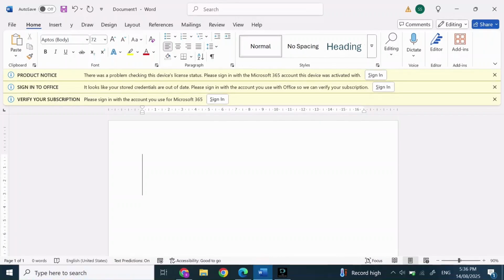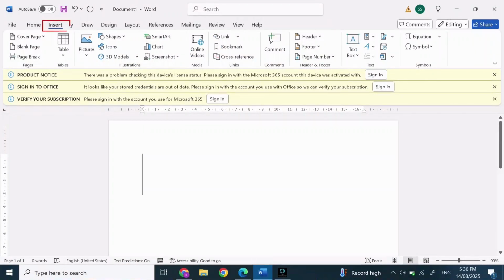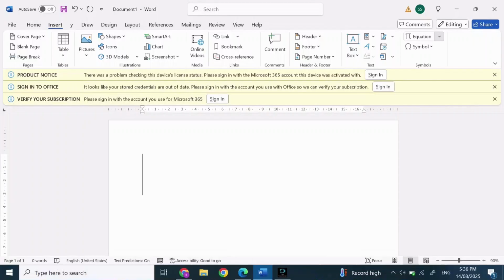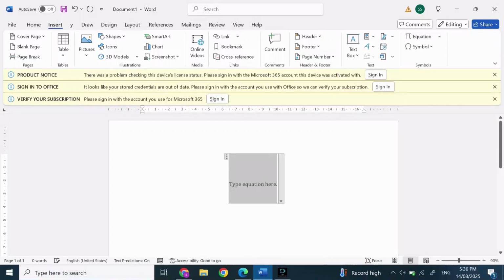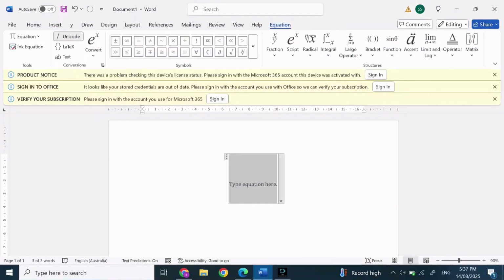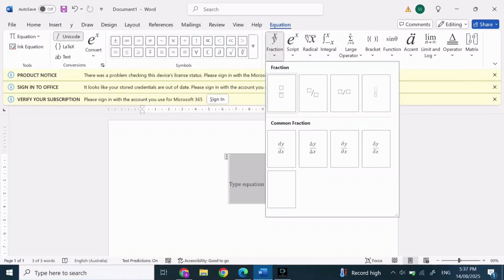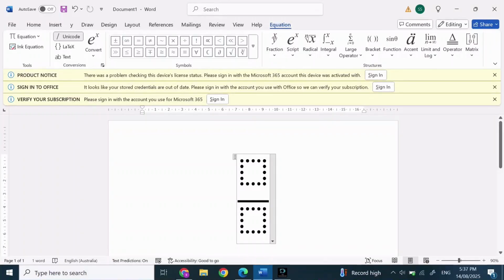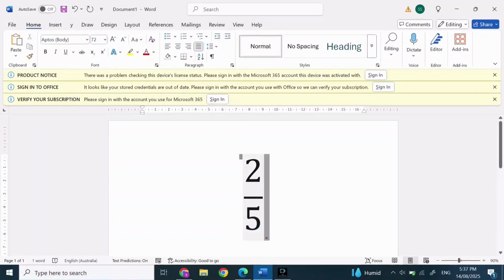HOW TO WRITE FRACTION IN MICROSOFT WORD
Intro Paragraph:
Learn how to write fractions in Microsoft Word quickly and accurately. Covers typing simple fractions, using the Equation tool, and formatting for proper display in documents. Perfect for students, teachers, and professionals.

What You’ll Master:

Type simple fractions using keyboard shortcuts

Use the Equation Editor for complex fractions

Format fractions for proper alignment

Insert stacked fractions in Word

Customize fraction size and style

Avoid common fraction formatting errors

Apply fractions in tables and text

Engagement Booster:
Pro Tip: Use the Equation Editor for complex fractions to ensure correct formatting.